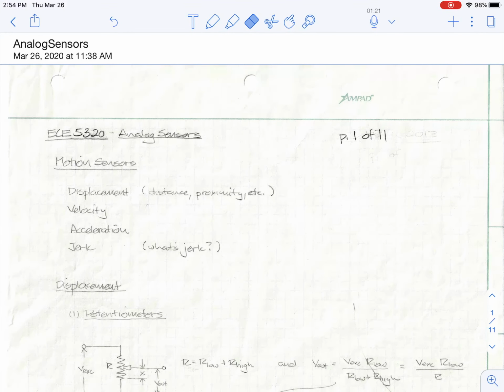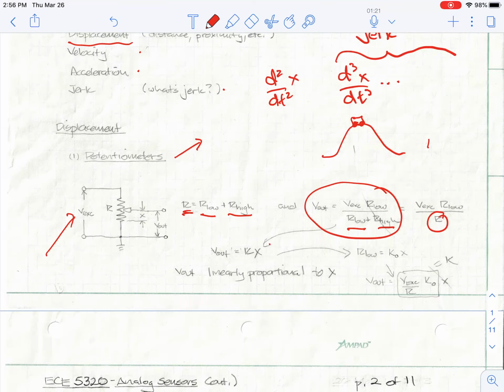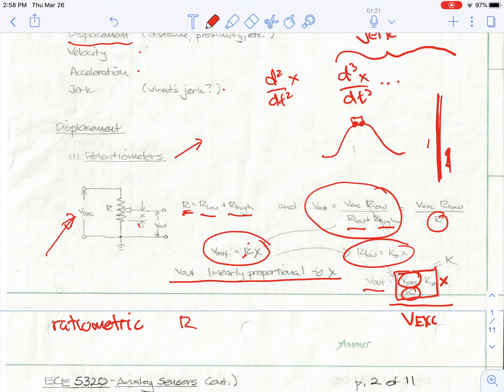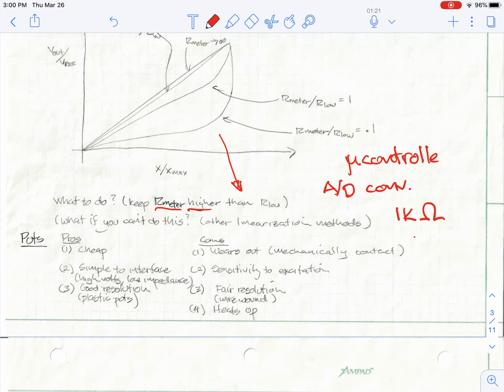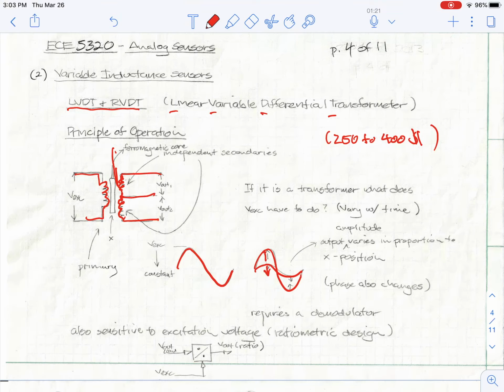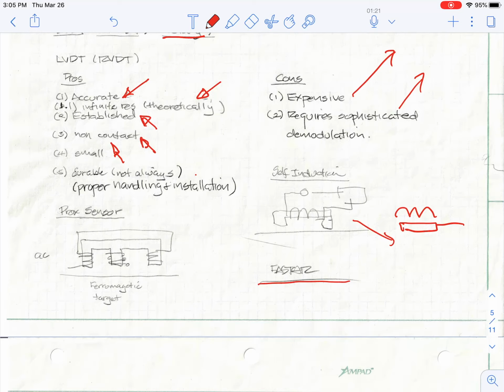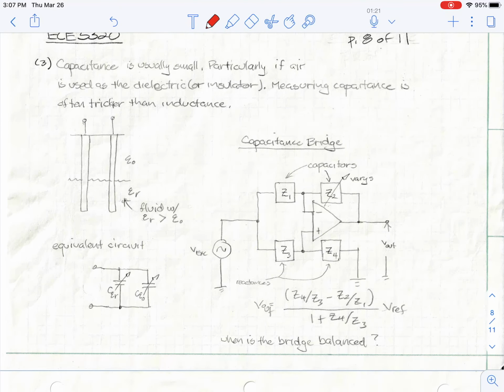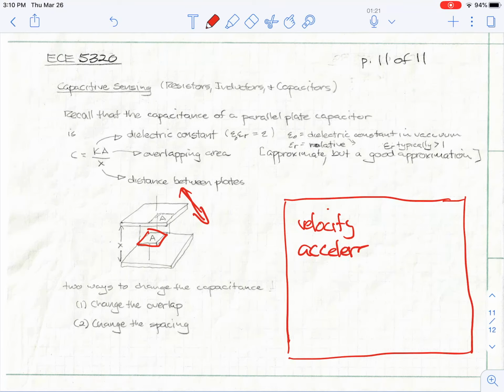Analog Displacement Sensors